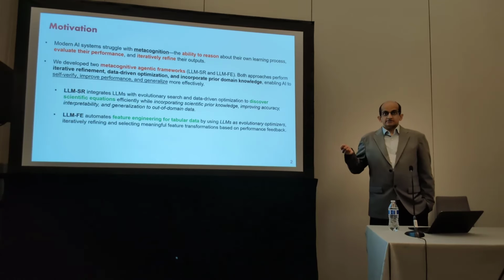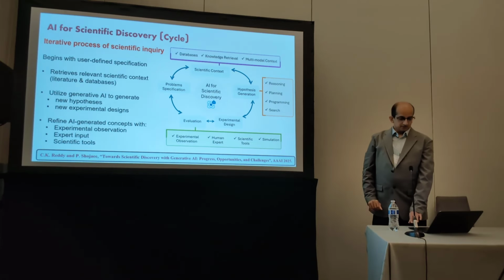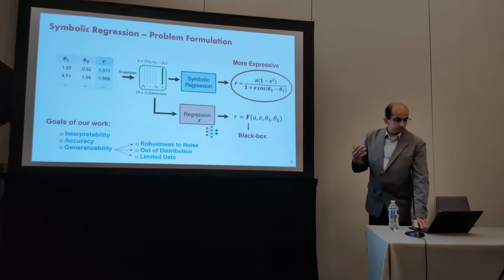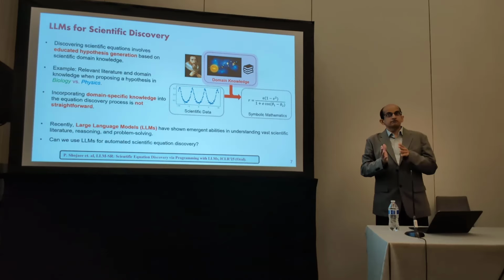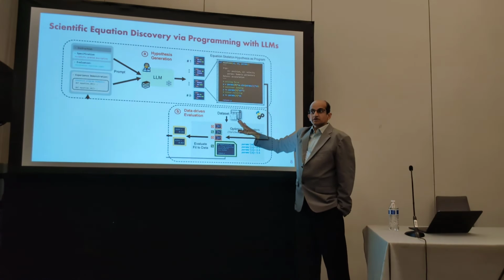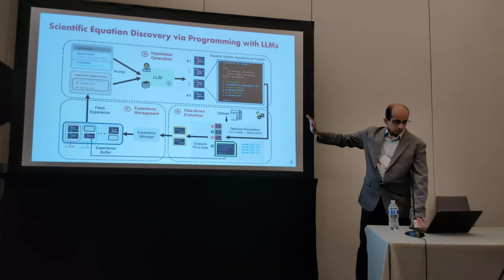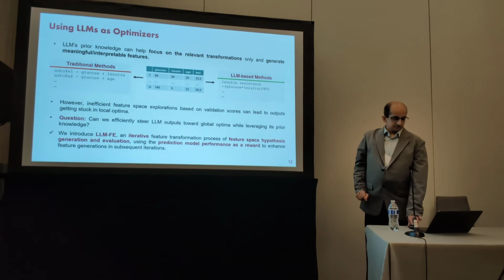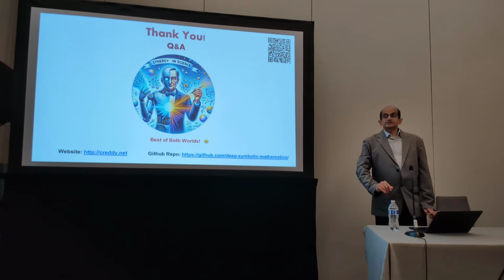Metacognitive LLM for Scientific Discovery (METACOG-25)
Chandan Reddy (VT) presents his research on metacognitive Large Language Models (LLM's) for feature optimization and scientific discovery - some really interesting ideas around symbolic regression.